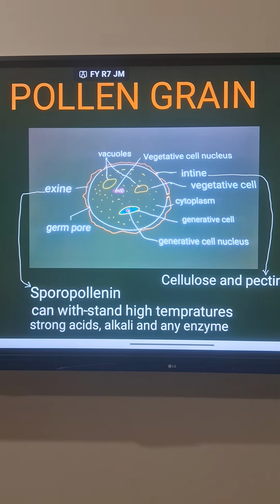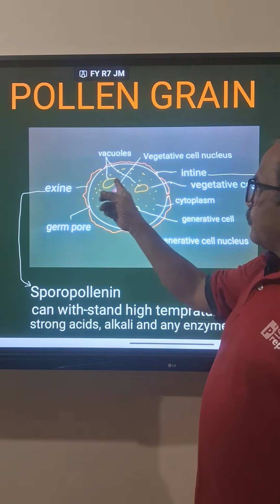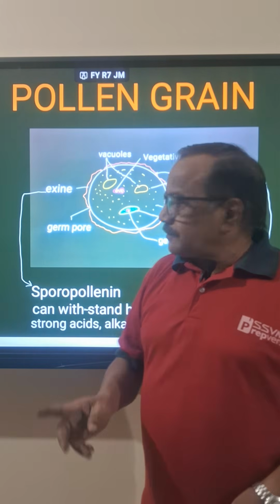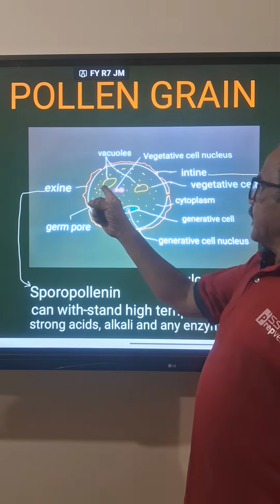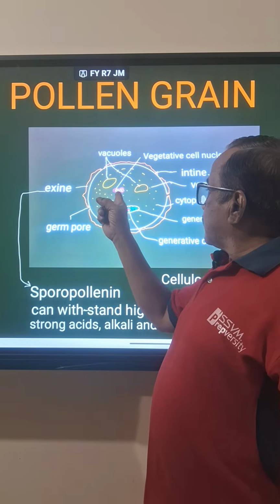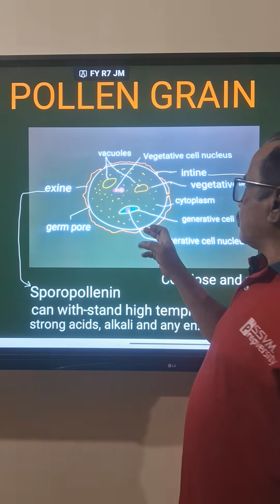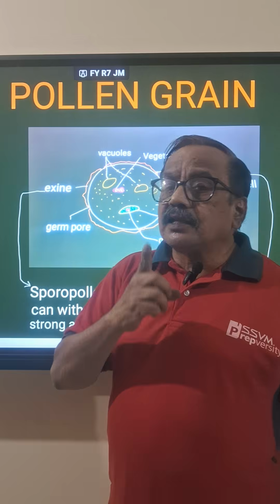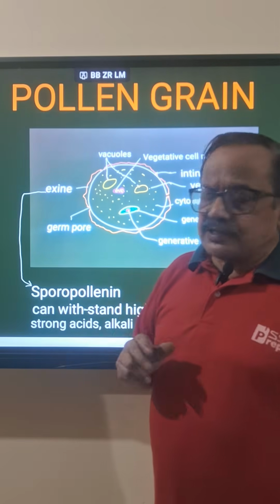Pollengrain | Biology 12th class | Sexual reproduction in flowering plants | Polln grain | English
This short video explains structure of pollengrain. Pollen grain covered by two layers. Outer layer is exine and  made up of sporopollenin.  It is hard organic material,  so  they are available as fossils. Exine forms some pores and pores are called as germ pores. Second layer called intine an madeup of cellulose and pectin. pollen grain contain one big cell called vegetative cell and one small cell called generative cell. Vegetative cell has large nucleus in irregular shape. Generative cell spindle shaped and floats in vegetative cell.
# Pollen grain covered by exine and intain
# germ pores formed in exine
# pollengrain contain 2 cells as vegetative cell and generative cell
# Vegetative cell is big size and generative cell floats in generative cell